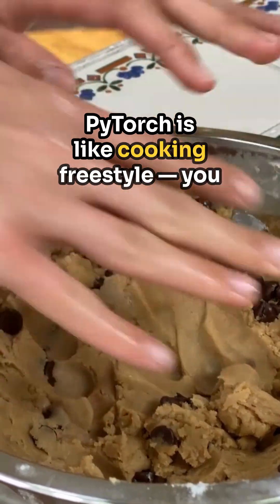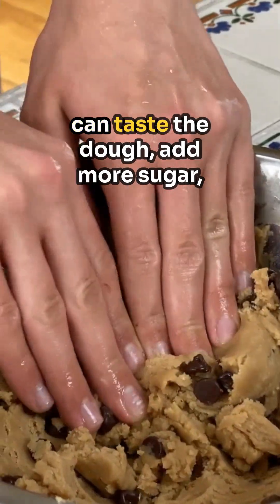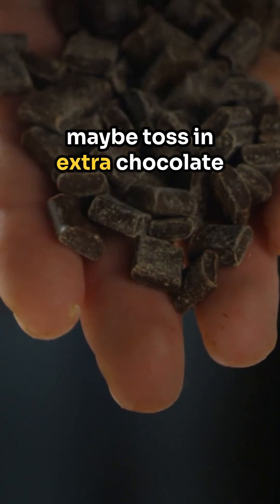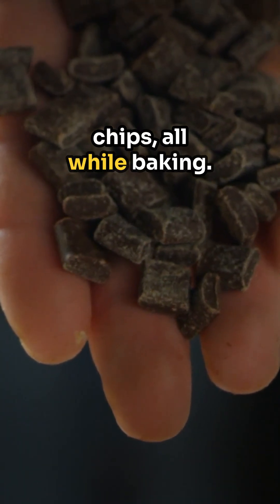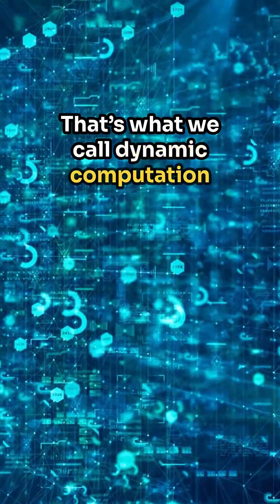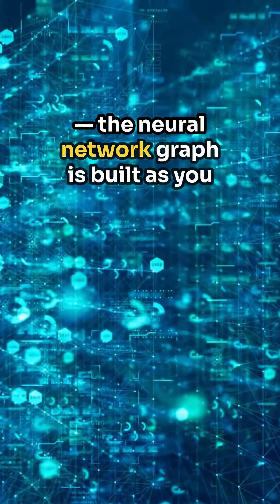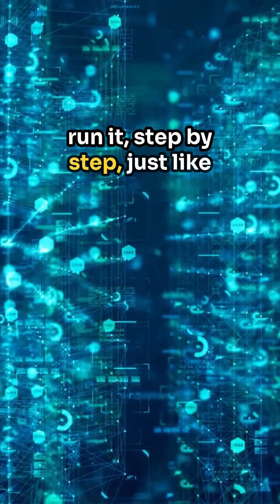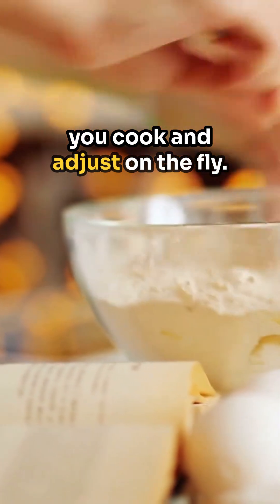TensorFlow vs PyTorch? Stop Being Confused! (Quick Breakdown in simple terms)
TensorFlow vs PyTorch — what’s the real difference between the two most popular deep learning frameworks?

In this quick 60-second breakdown, we explain it in the simplest way possible — using cookies 🍪 and code!

You’ll learn:

What makes PyTorch more flexible and researcher-friendly (dynamic graphs).

Why TensorFlow dominates in production and deployment (static graphs, TF Lite, TPUs).

Which framework to pick in 2025 based on your goals as a machine learning engineer.

Whether you’re a data scientist, ML developer, or AI student — this short will help you understand not just what to use, but why.

TensorFlow vs PyTorch
TensorFlow vs PyTorch 2025
TensorFlow tutorial
PyTorch tutorial
deep learning frameworks
machine learning engineer
AI frameworks comparison
neural networks explained
machine learning 2025
tensorflow pytorch difference
deep learning for beginners
tensorflow for production
pytorch for research
AI engineer roadmap
machine learning short